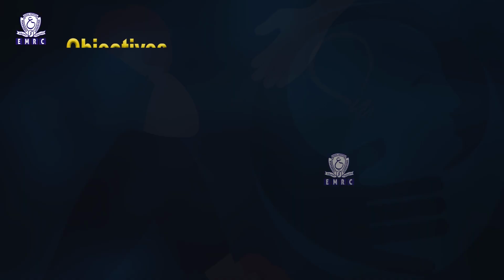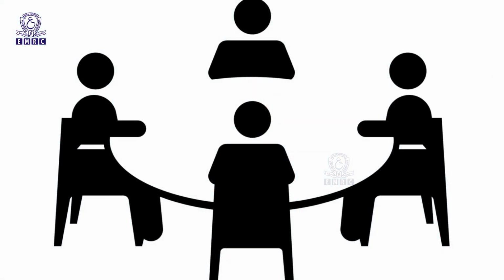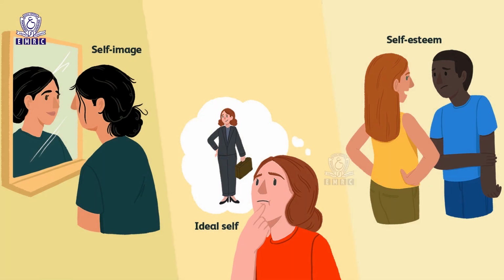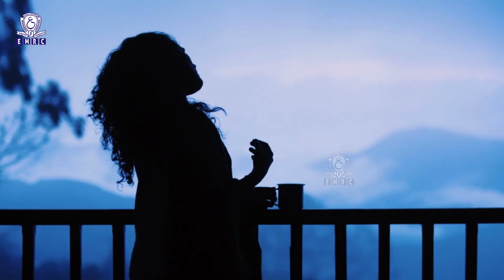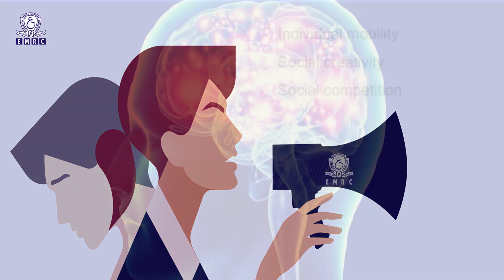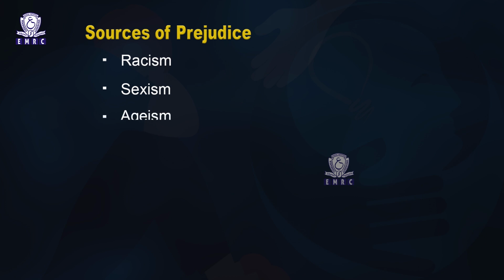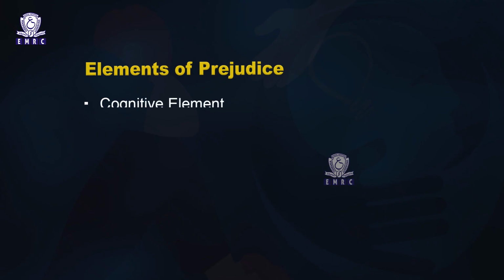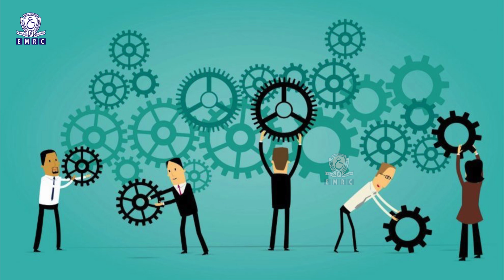18 Prejudice and Discrimination : Nature and origin of Prejudice, Social Psychology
The main objectives in this lesson are to understand
• Nature and Definition of Prejudice
• Prejudice, Stereotype & Discrimination
• Origin of Prejudice
• Sources of Prejudice
• Elements of Prejudice
• Characteristics of Prejudice
• Prejudice in relation to Environment & Social Distance